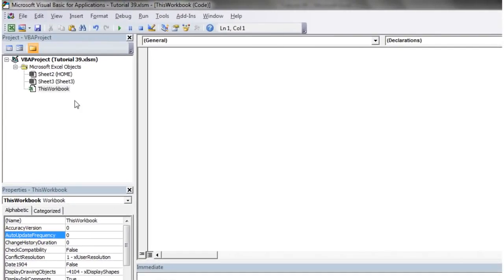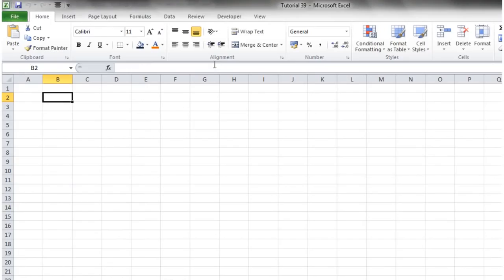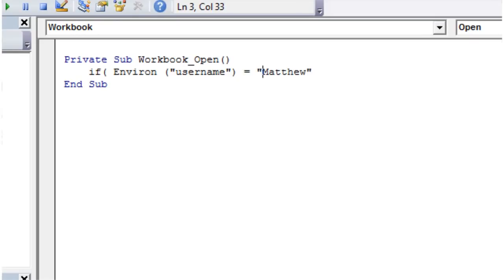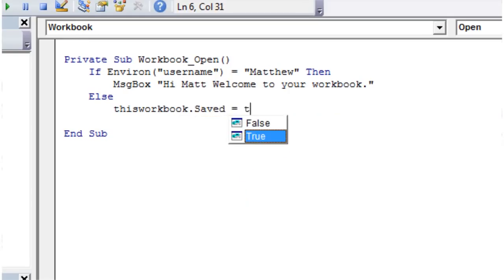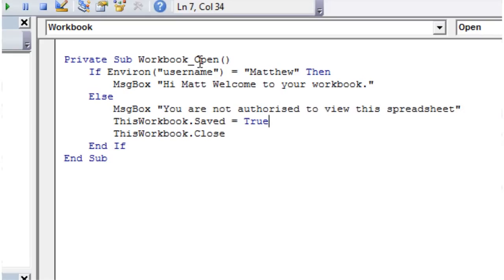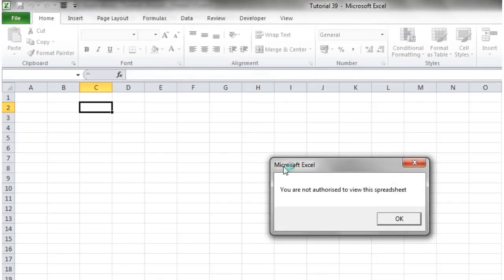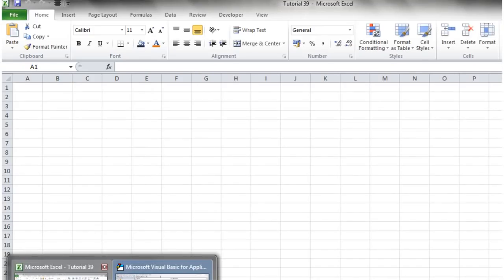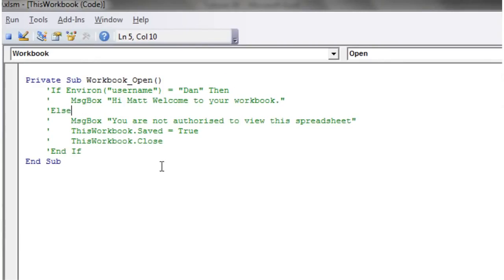Excel 2010 VBA Tutorial 39 Events Workbook Open